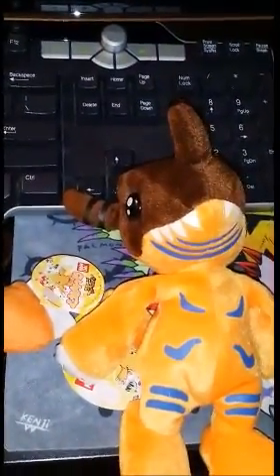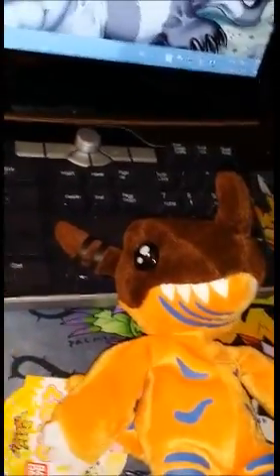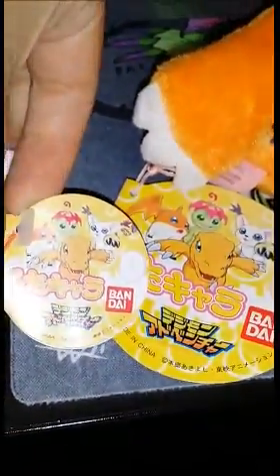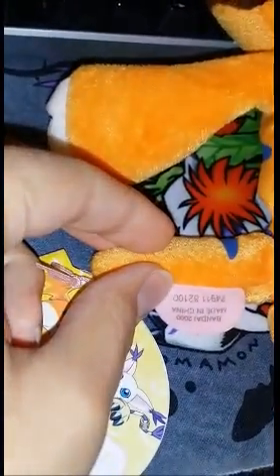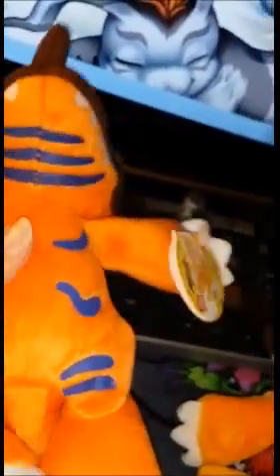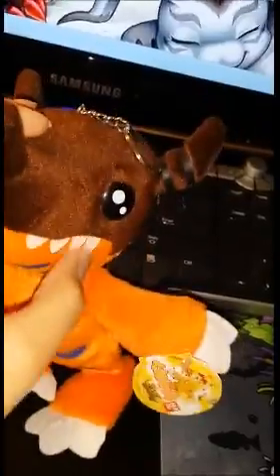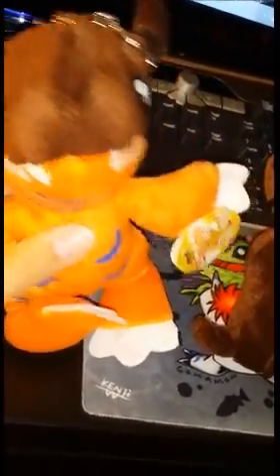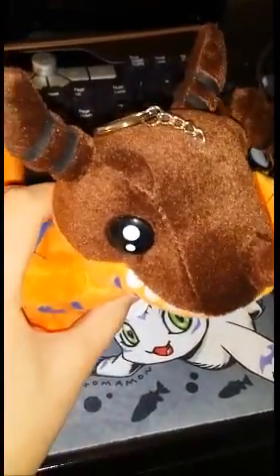Buyer Beware! Bootleg Digimon Plush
Did a comparison video of the official and bootlegged version of the Greymon beanie plush [known as "Digi-Pals" in the west, or くたキャラ in Japan]. Hope this helps.
Shout out to Roany's! Thanks for all you do to keep us away from bootleg merch.
And here's an example of the blocky "derp" plush I've seen